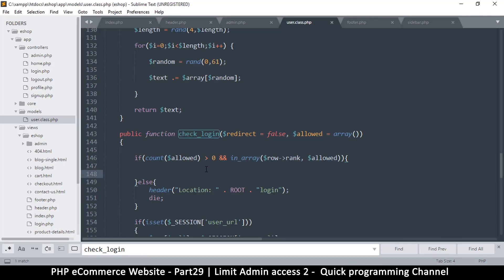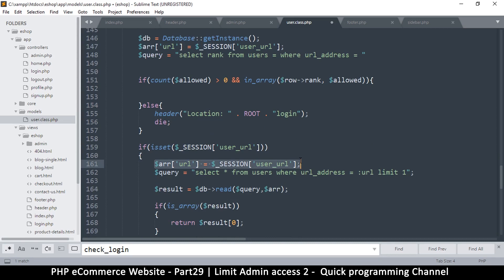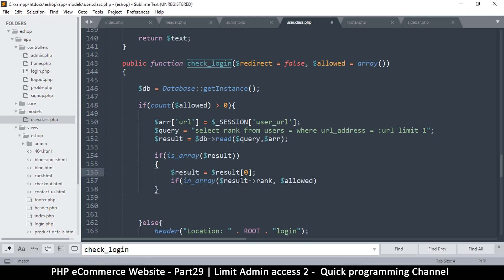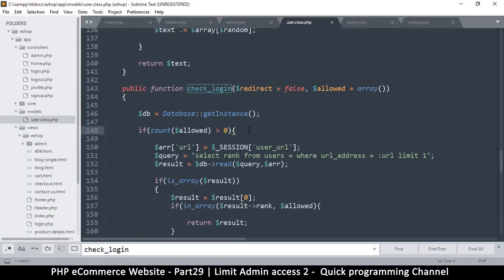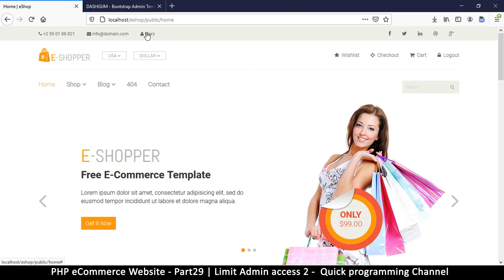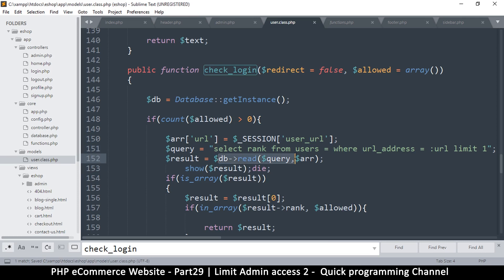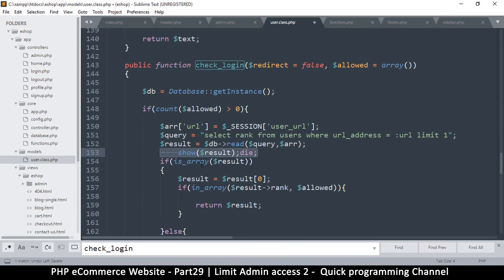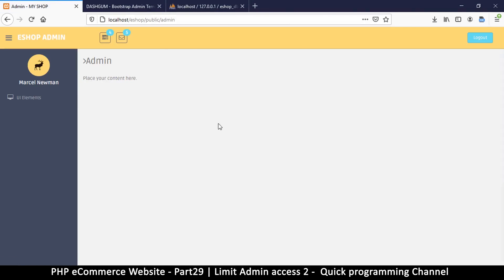#29 PHP Ecommerce website development | Limit admin access 2 | MVC OOP - Quick programming